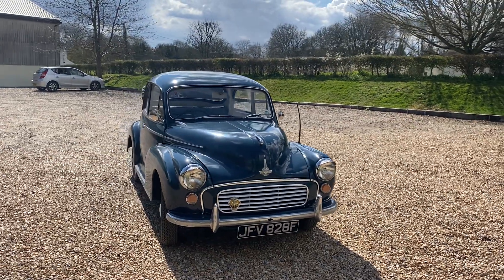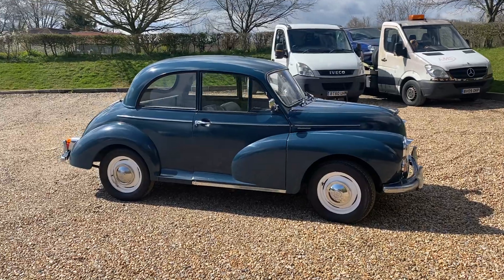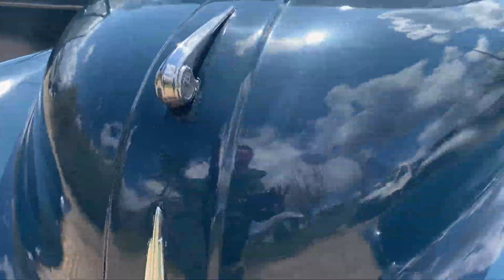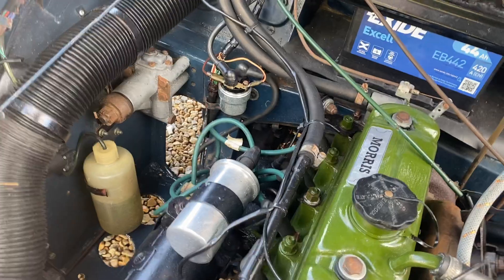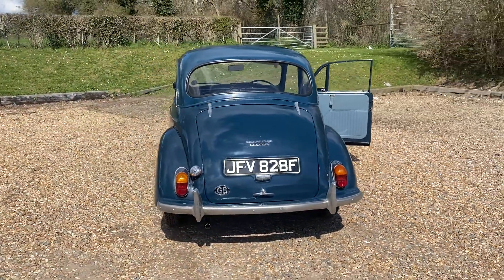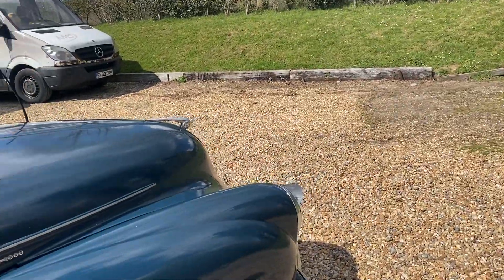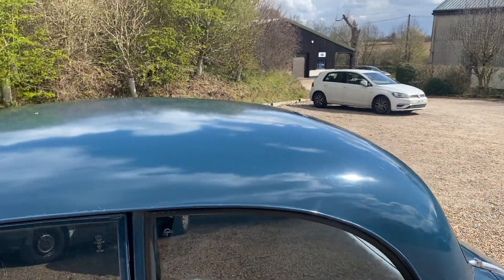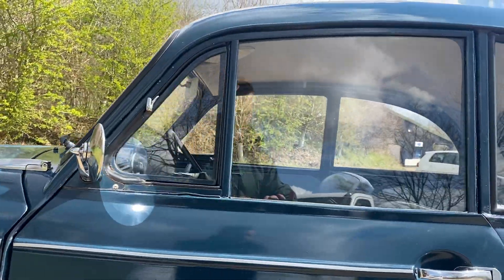Morris Minor 2 Door 1967 - Bradley James Classics